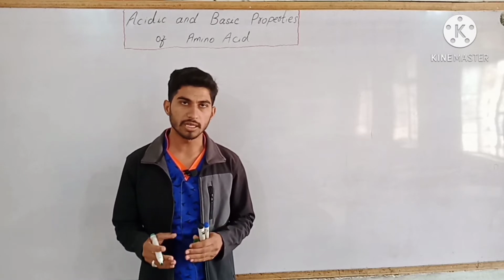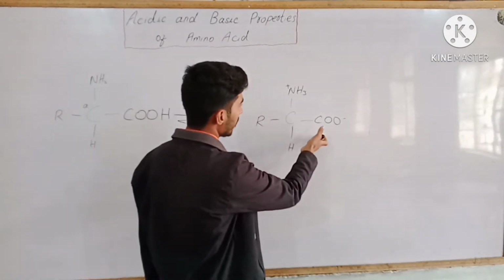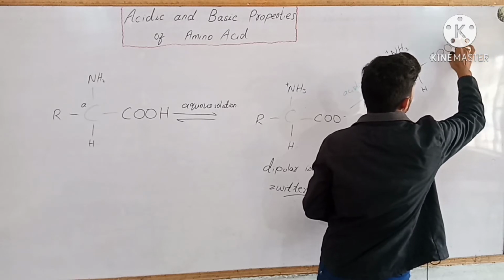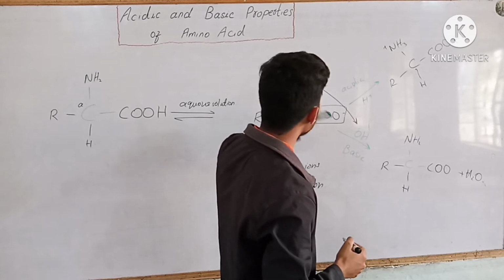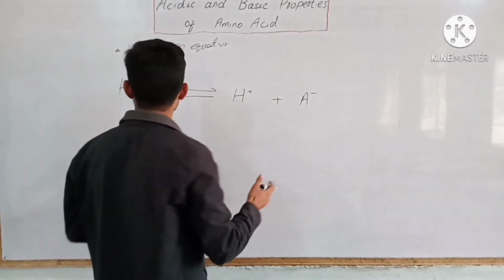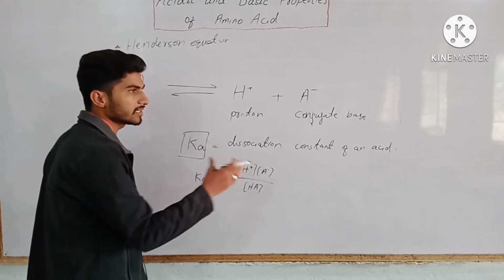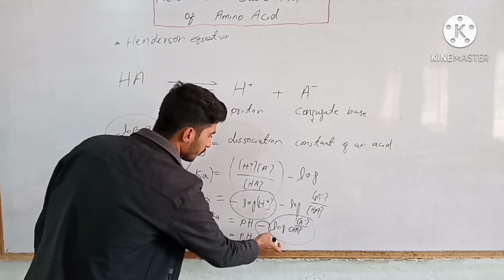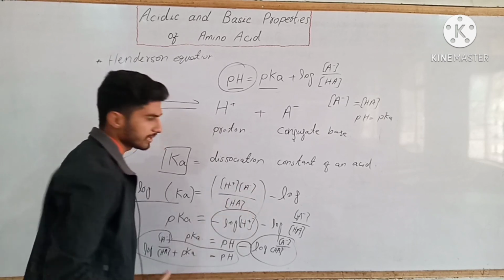Acidic and Basic properties of Amino acids || Henderson Hasselbalch equation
amino acids

Biochemistry
MBBS 1/5